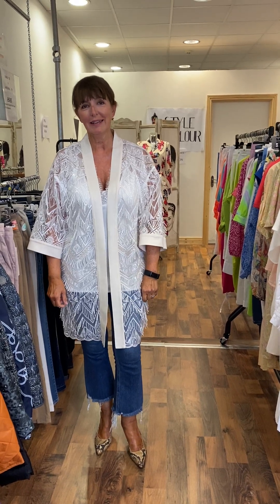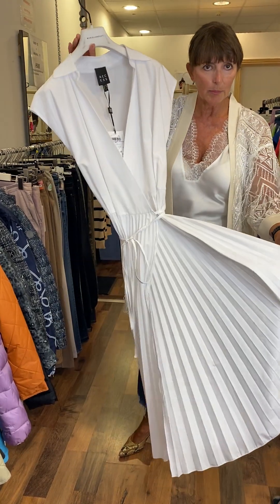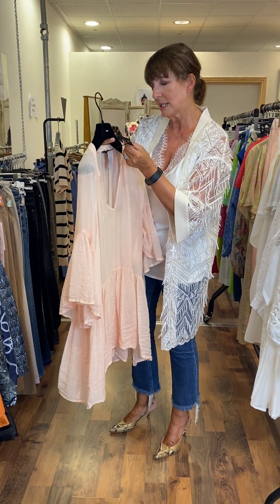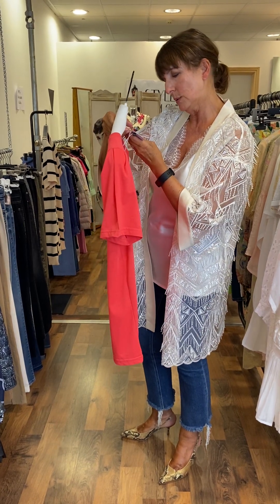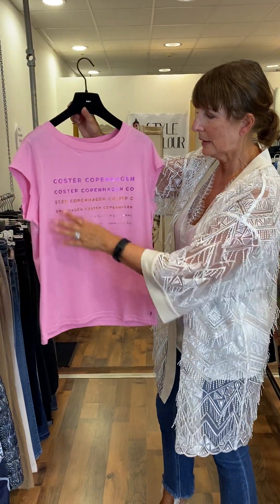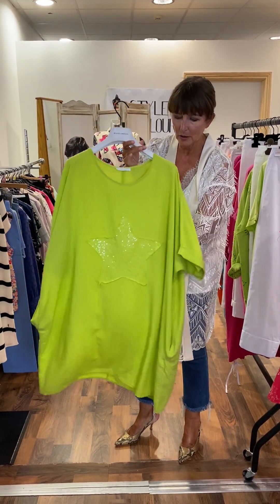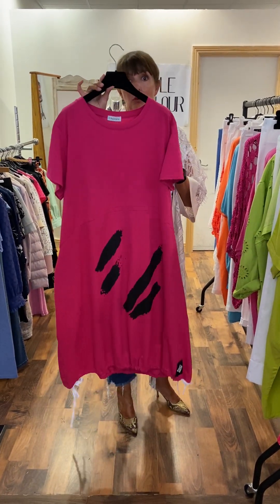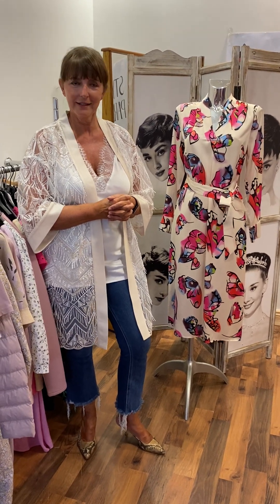Summer Heat at Style Parlour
Shop Beautiful Casuals